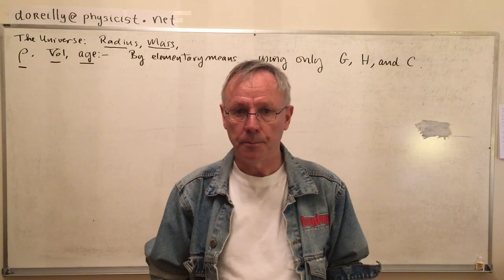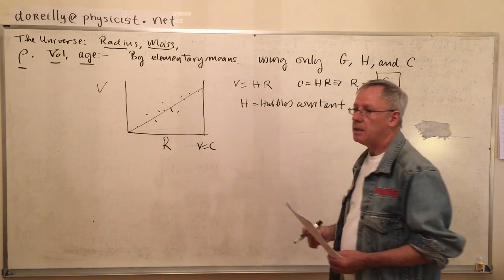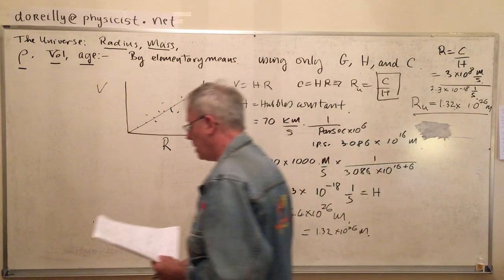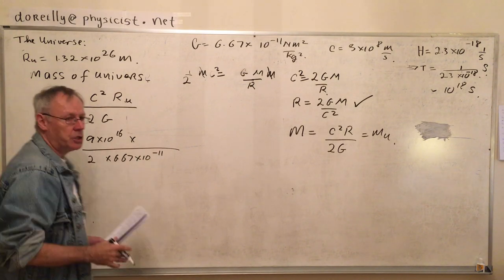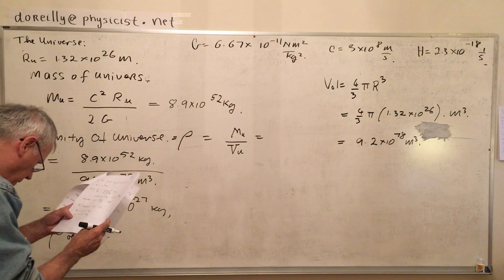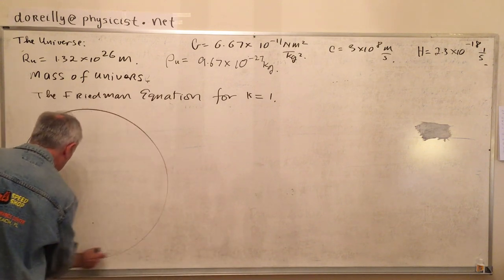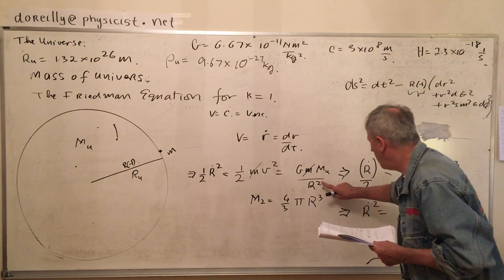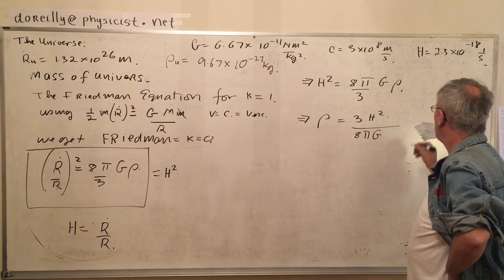Radius, Age, Mass, Density of The Universe by elementary means.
Using elementary principles I calculate the radius mass and density of The Universe. We require Hubble's Constant, The Universal Constant of Gravitation and The speed of light only. We apply the restriction of the speed of light and the classically derivable condition of The Schwarzschild Radius, to The Universe.